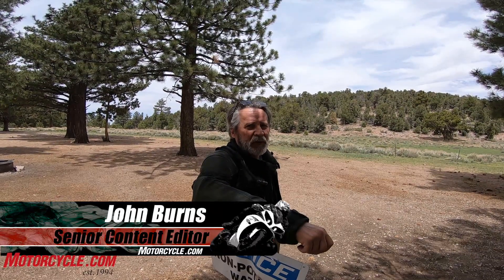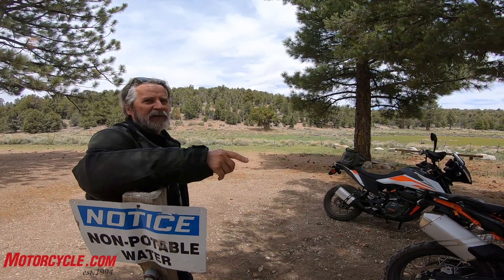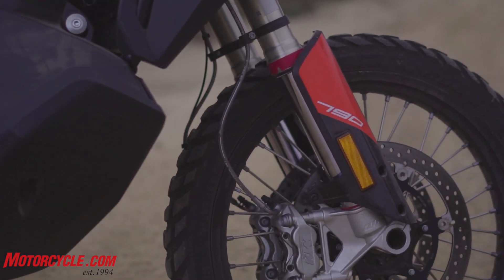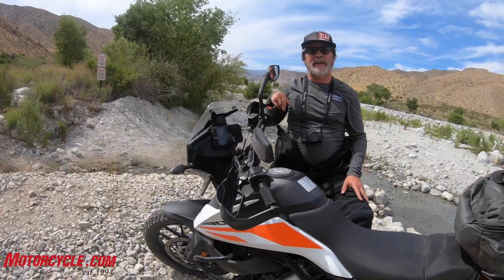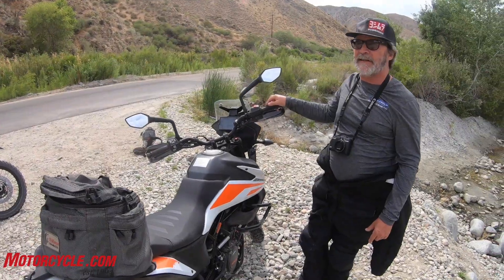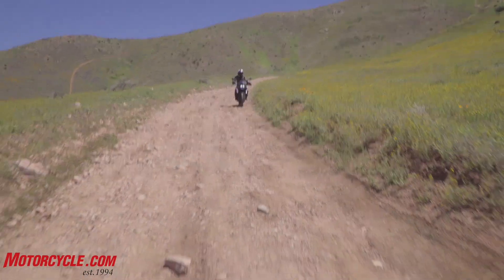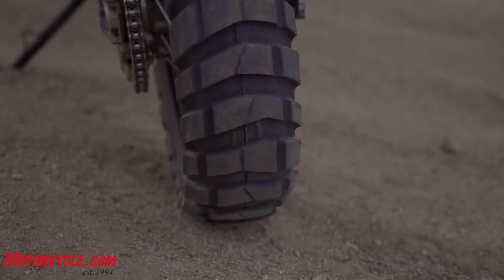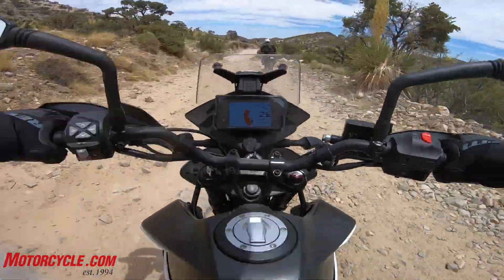KTM Adventure Shootout! 390 or 790R?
Yeah, well, maybe it is kind of a ridiculous comparison, but who went on a nice day-long adventure ride while you were locked down? Ryan Adams and I did, that’s who. Really it’s not even that ridiculous. The KTM 790 Adventure R sells for around $13,500; the 390 Adventure’s less than half that at $6,200. Ryan came back from the 790’s launch in Morocco last year calling it the best adventure bike in the world. Then it won a three-bike comparo starring Eric Bostrom...

Then I came back from riding the new 2020 390 Adventure around our local mountains, alone again naturally, saying for me, for the money, compared to its real competitors – Kawasaki Versys-X 300, BMW G310GS – it’s pretty, pretty good. Maybe good enough to make it preferable to the expensive 790 for lots of us who aren’t necessarily “Ready to Race” every time we turn on the ignition. Usually I’m more “Ready to Ride at My Own Pace,” or “Ready to Not Get Hurt.”